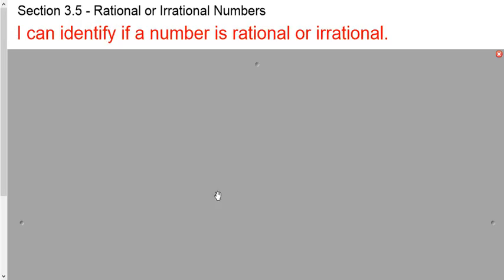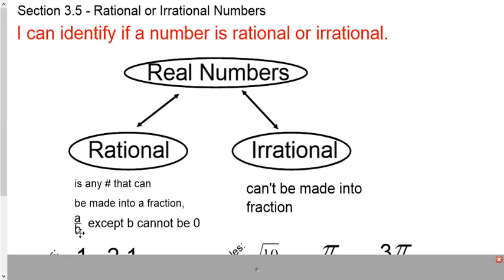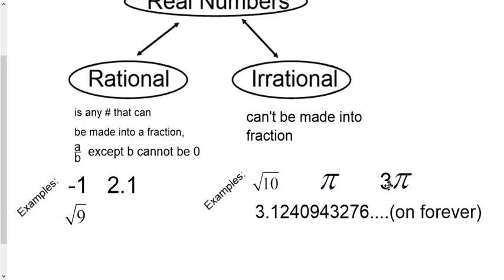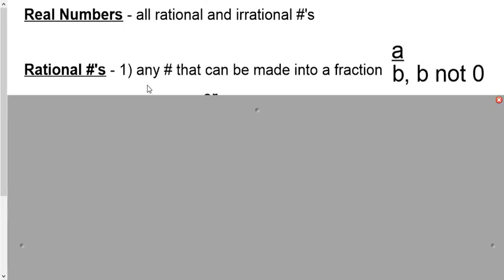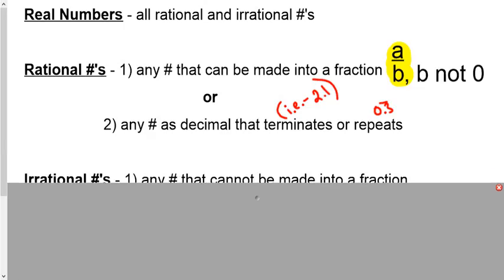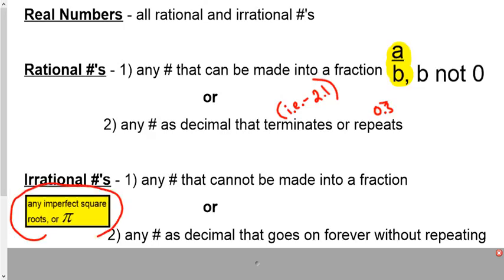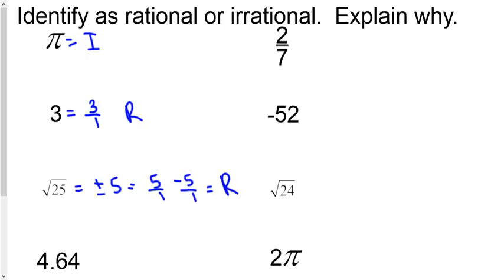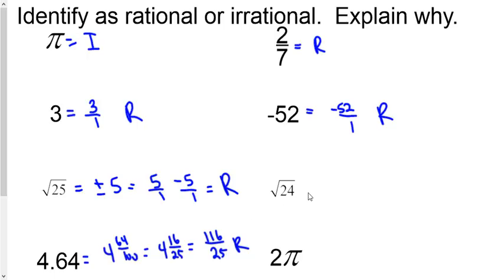3.5 rational and irrational numbers